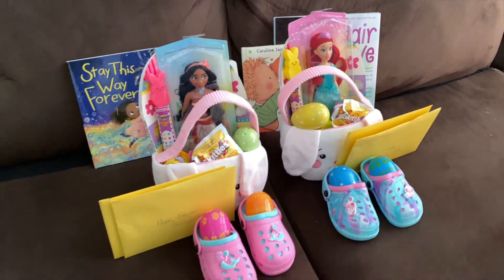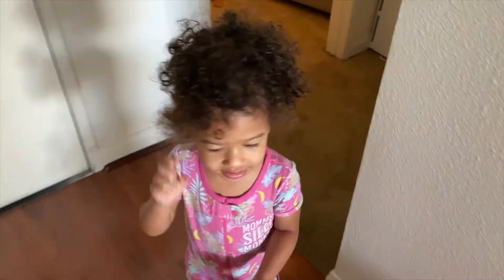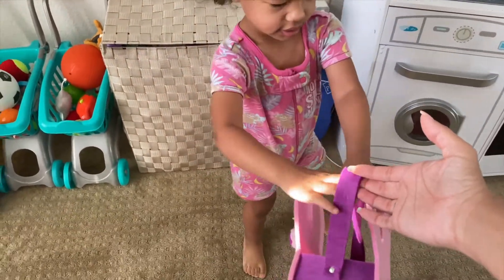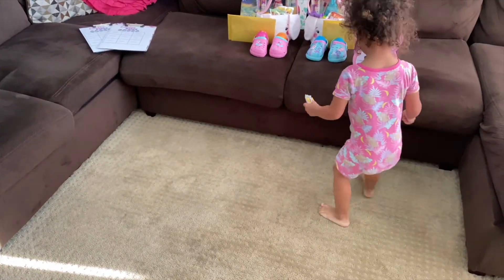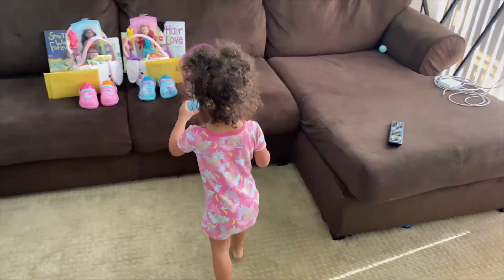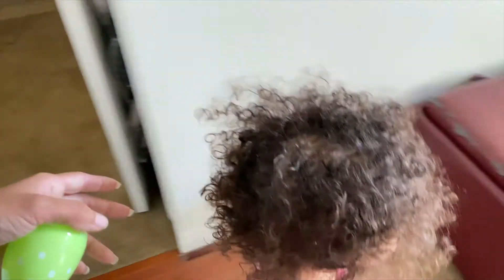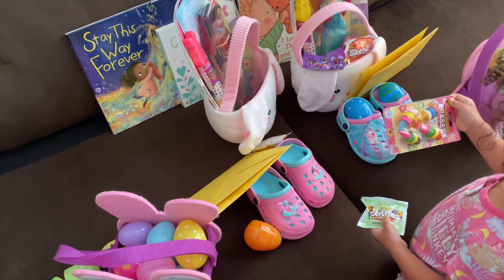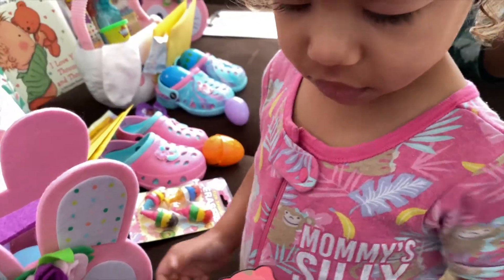Twins have Easter Egg Hunt + Play Easter Bunny Bingo on Easter Morning!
I know I'm a little late with posting the girls Easter Egg hunt on Easter Day but hey, better late than never! Kudos to the YouTubers who post multiples times per week, cuz the mama could probably never! I always have so many difficulties uploading LOL 😅

Anyways, we hope you had a great Easter! The girls sure did and we enjoyed every minute of them hunting their eggs left by the Easter Bunny and doing the Easter Bunny Bingo! 🤩

This was such a great idea, instead of too much candy, Easter bunny bingo replaced candy in the eggs with stickers that the girls had to match up on the bingo sheet! We will be asking the easter bunny to do that again next year 😬 It was such a great educational activity for them and I am here for it! I love anything educational for my girls!

They had a fun time peeling the stickers and putting them in the correct spot. They are SO SMART! 🤩